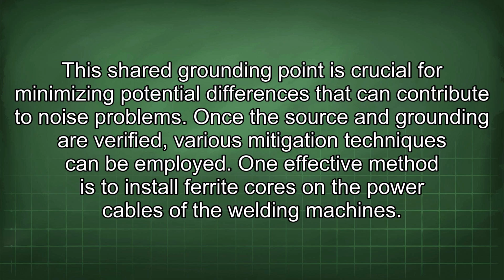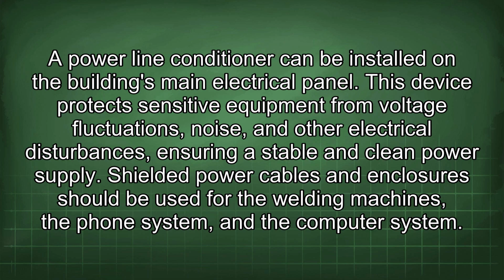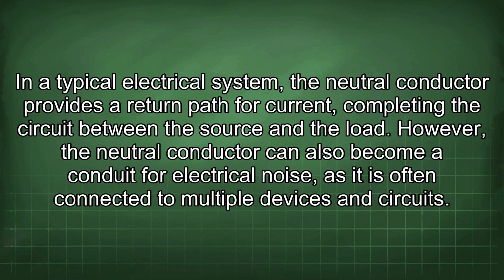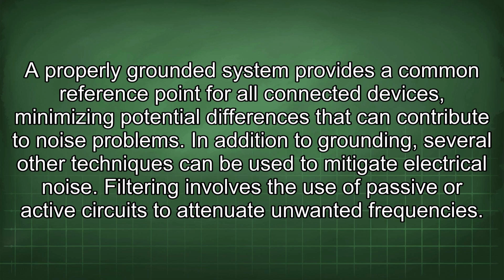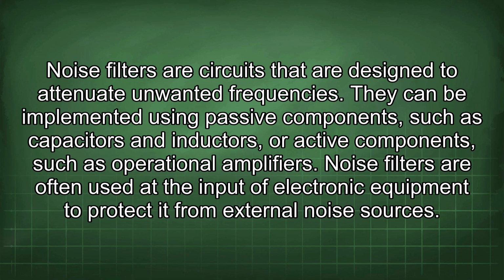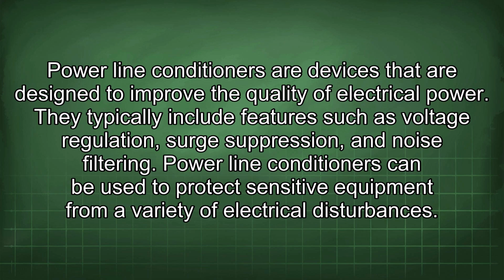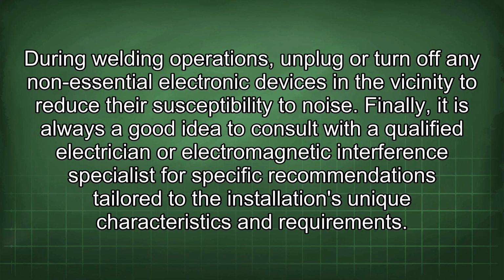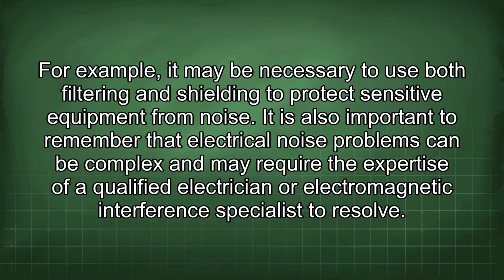Welding Noise Solution Fix Computer and Phone System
Troubleshoot welding noise impacting phone and computer systems. Learn about grounding, ferrite cores, filters and isolation techniques. Consult an electrician for tailored solutions.